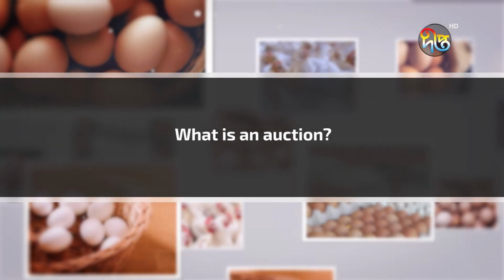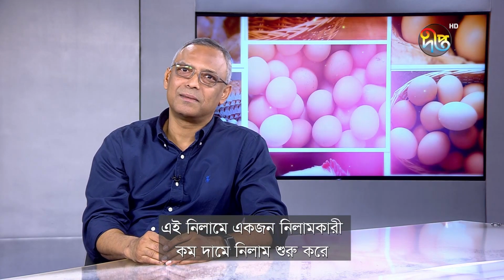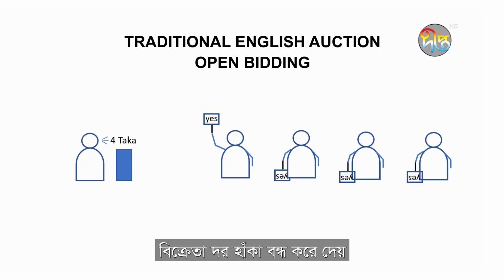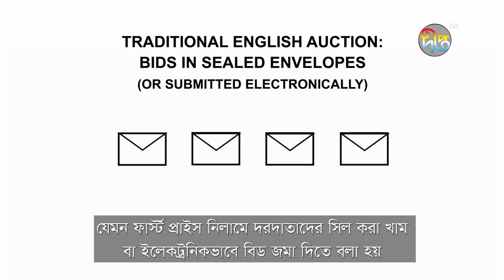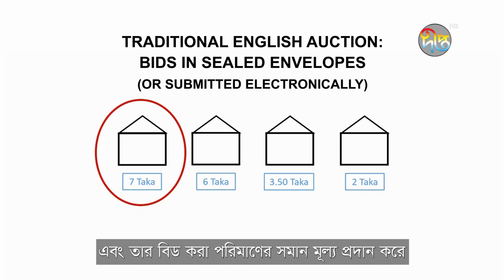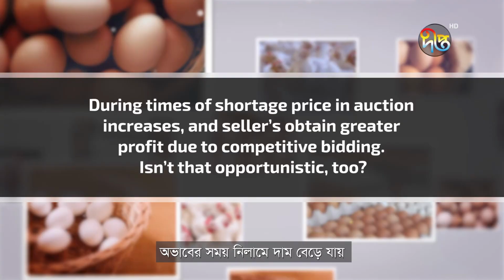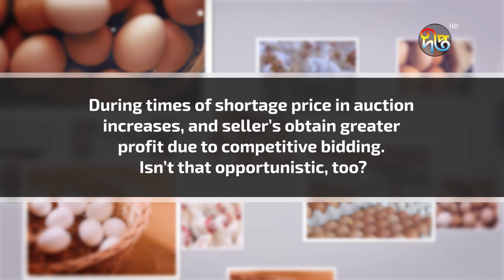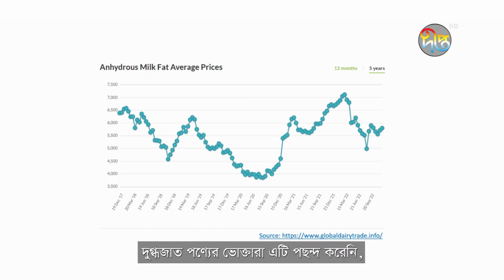Part 2 "Auctions in Other Countries" |Economist Prof Indranil Chakrabarty examines the BD egg market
DeeptoNews is a popular YouTube channel to help you stay informed about the latest Bangla news and live tv. We promote news and top stories in the field of politics, sports, entertainment, business, science, and more.

*** COPYRIGHT WARNING ***
The copyright of this content is reserved solely by Kazi Media Limited. Legal action will be taken against those who violate the copyright of this content.

Address:
Deepto TV
7/A/GA Tejgaon Industrial Area,